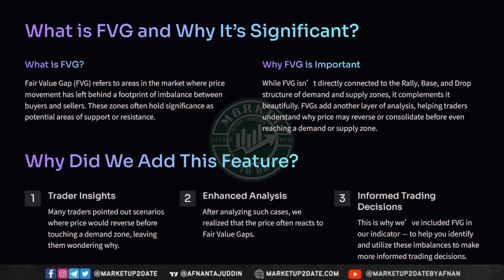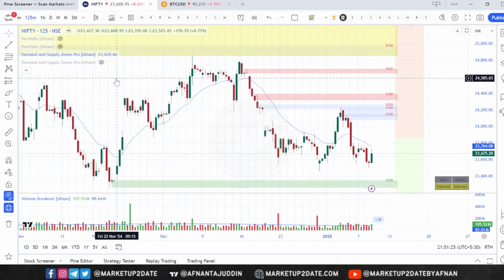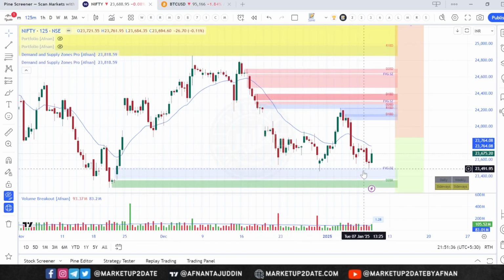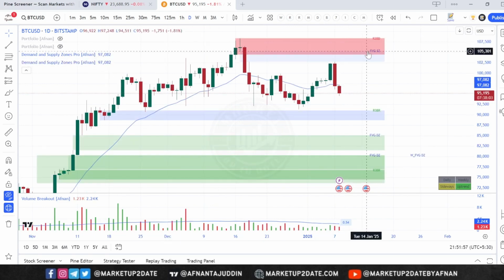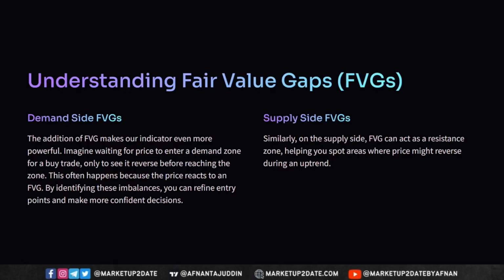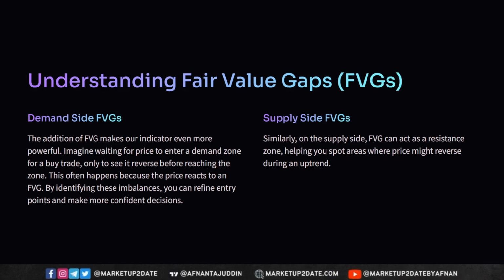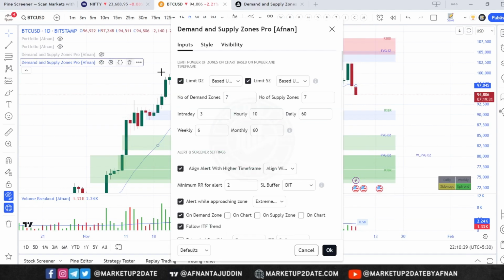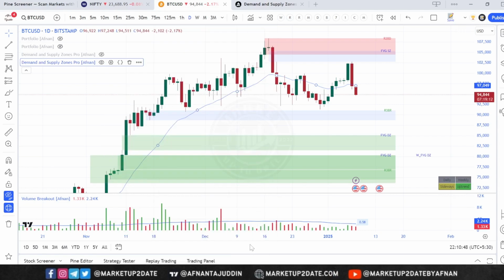Introducing Fair Value Gap (FVG) in Demand and Supply Zones Indicator | Powerful Trading Tool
Fair Value Gap (FVG) is now part of the Demand and Supply Zones Pro and Lite indicators! 🎉 Learn how this powerful feature, related to market imbalances, can help you refine your trading strategies and improve decision-making.

In this video, you’ll discover:
✅ What is Fair Value Gap (FVG) and its significance.
✅ How FVG complements demand and supply zones.
✅ Examples from Nifty and Bitcoin charts explaining how FVG zones work.
✅ How to disable or customize FVG zones in the indicator settings.

This addition makes our indicator even more powerful and versatile for traders like you! Upgrade your strategy today by leveraging FVGs for improved accuracy.

💡 Available in both the FREE Lite and Pro versions of our indicator.

💡 If you’re new to our Demand and Supply Zones Pro Indicator, it’s a paid tool available on TradingView that simplifies trading decisions and enhances accuracy. Priced at just ₹499 per month (less than $6), it’s one of the most affordable and powerful indicators in the market.